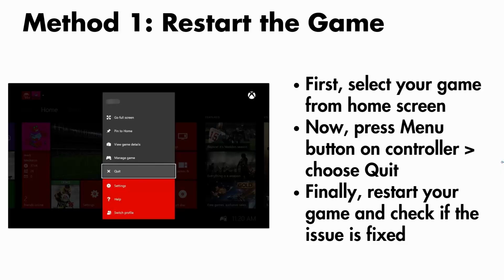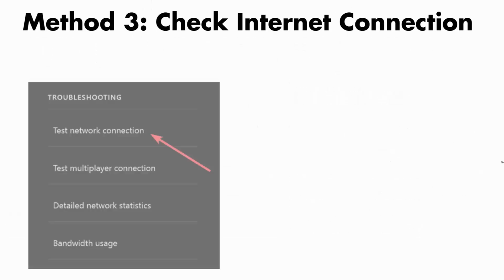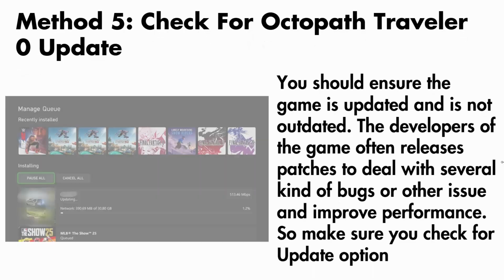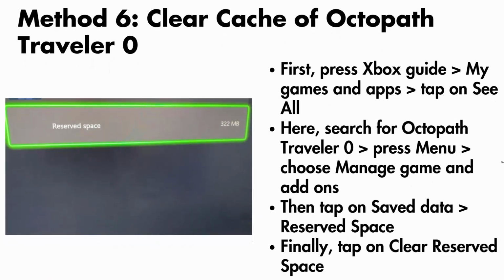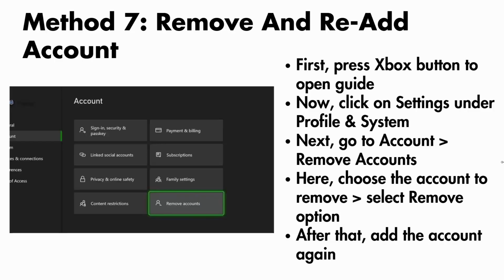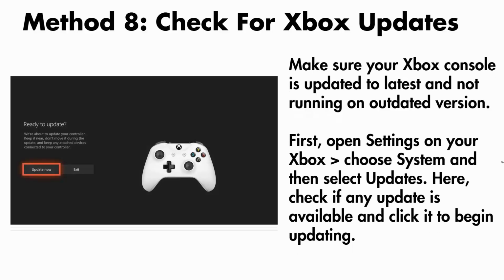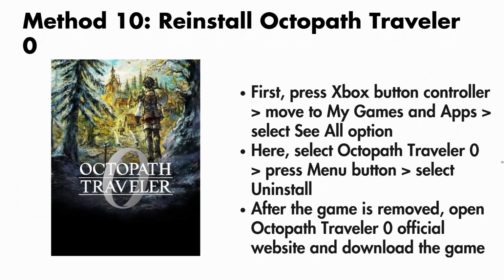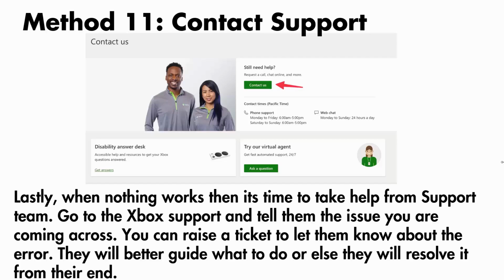[Fixed] Octopath Traveler 0 Crashing, Not Launching, Freezing, Not Loading on Xbox Series X|S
Find out the best methods on how to fix Octopath Traveler 0 Crashing, Not Launching, Freezing, Not Loading on Xbox Series X|S.
Fix Octopath Traveler 0 won't launch on Xbox X problem,
Octopath Traveler 0 Keeps not launching on Xbox Series S,
How To Fix Octopath Traveler 0 Crashing on Xbox Series S (2025),
Octopath Traveler 0 stuck loading screen Xbox series x,
How to fix stuttering and lagging in Octopath Traveler 0 on xbox,

🌐Social Media-